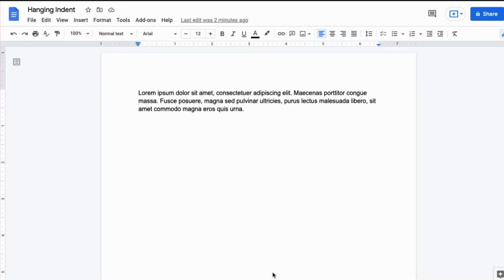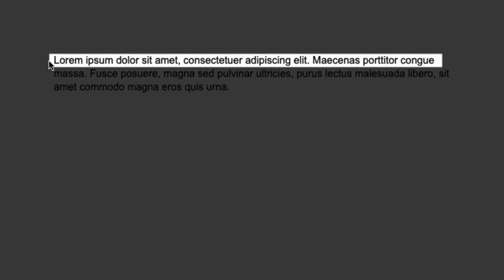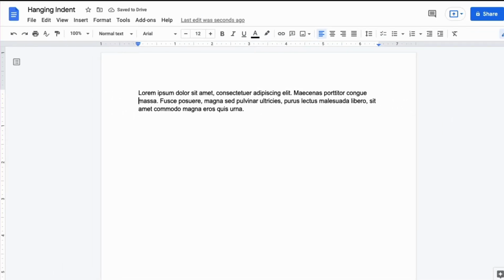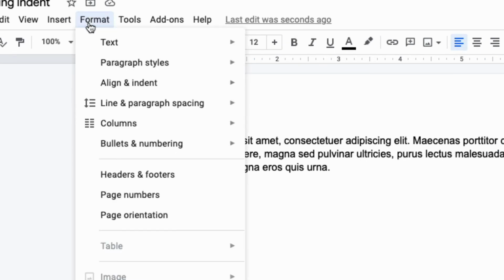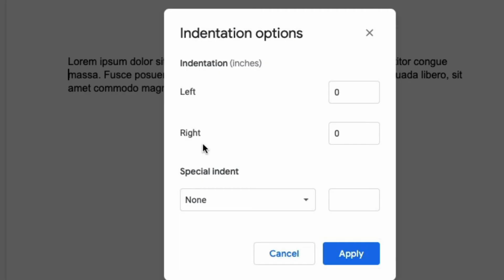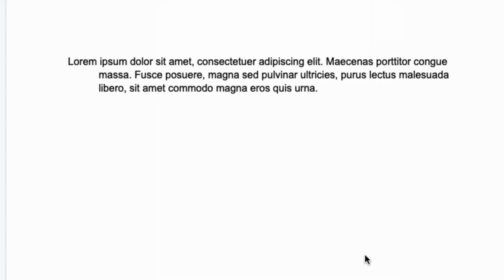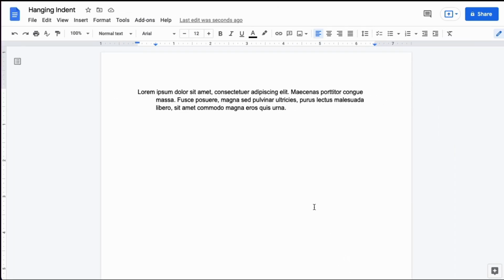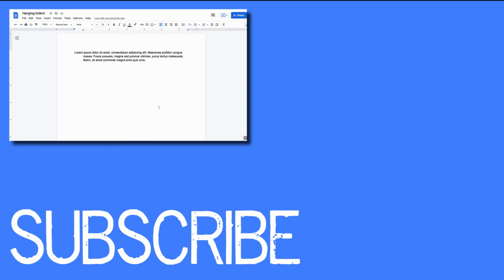How to Add an Hanging Indent in Google Docs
This video will show you how to use hanging indents in Google Docs.